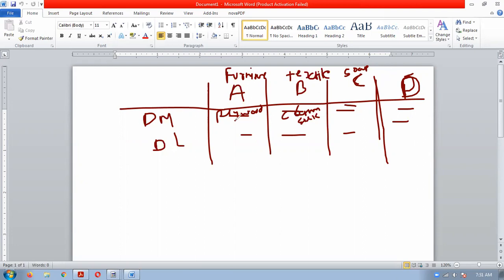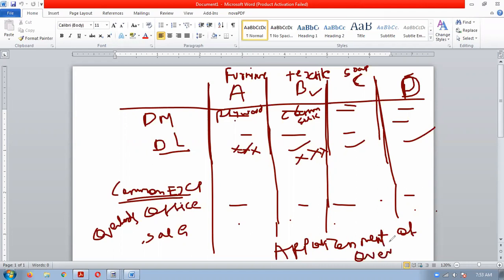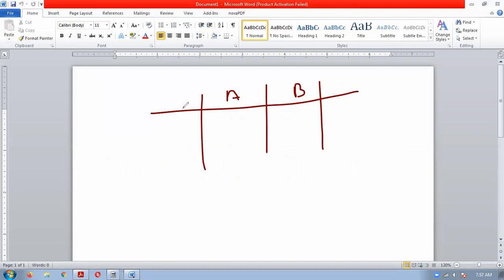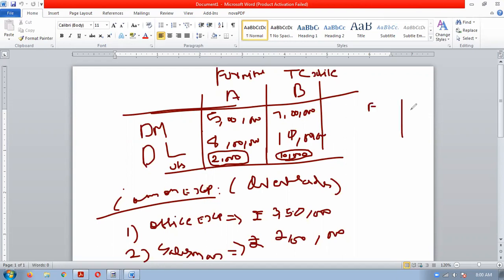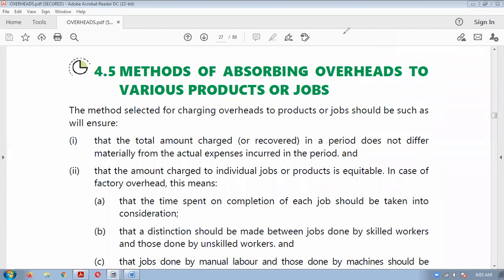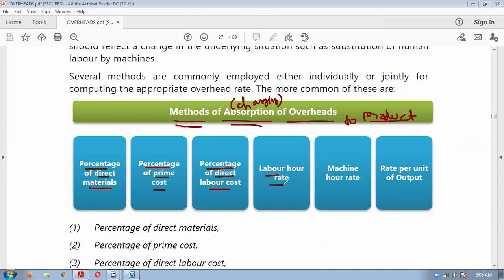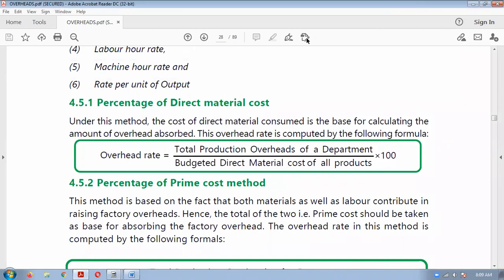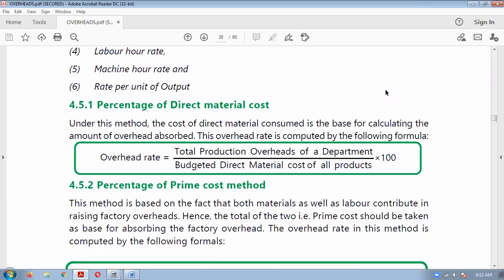Overheads 03 09 2021